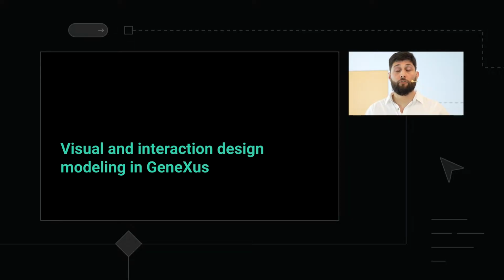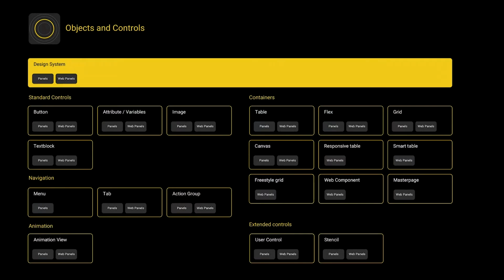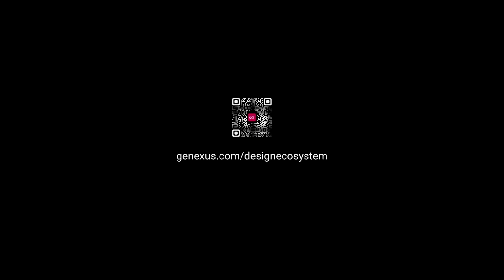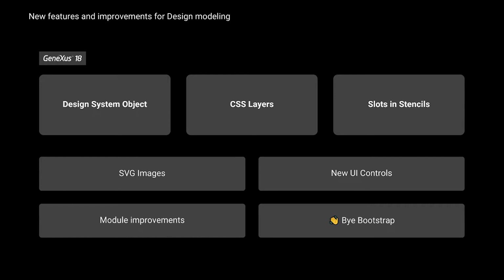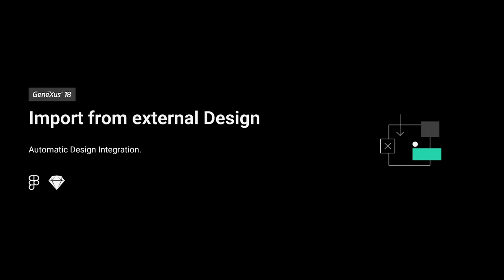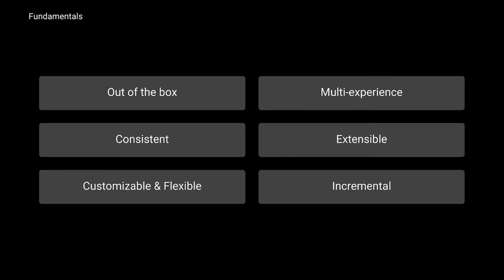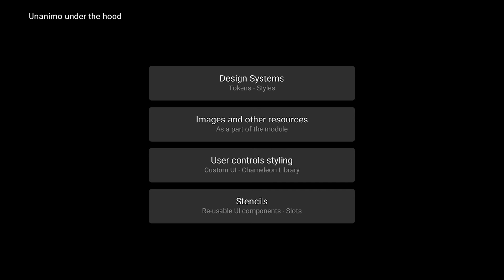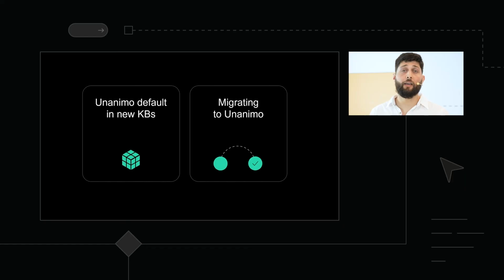Total Experience with GeneXus 18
Nowadays, companies cannot focus only on having a good application or website, but must also provide an exceptional experience on every level and for everyone. This concept is called Total Experience and combines the fields of Customer Experience, User Experience, and Employee Experience to generate a new total experience.

The objective of a Total Experience is to generate greater loyalty, trust, and retention of clients, users, and employees. In this video, we share all the latest developments and advances in Total Experience modeling with GeneXus 18.